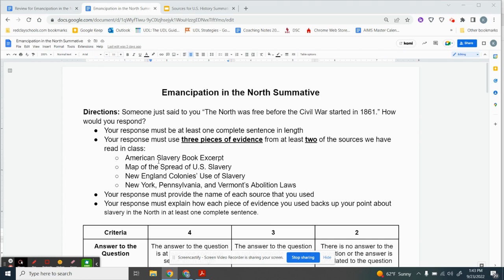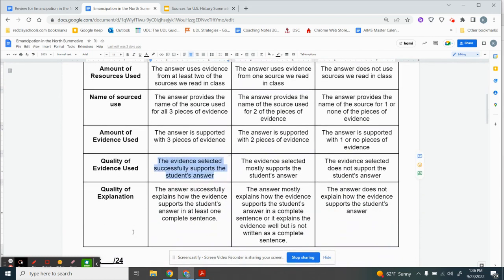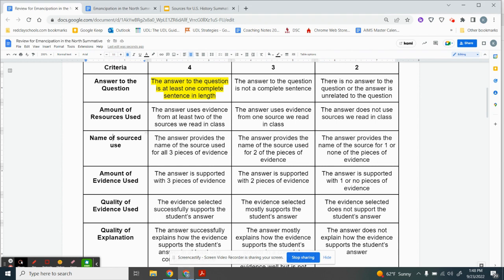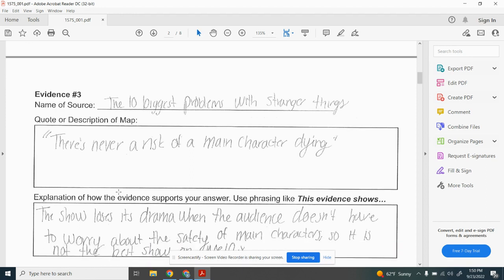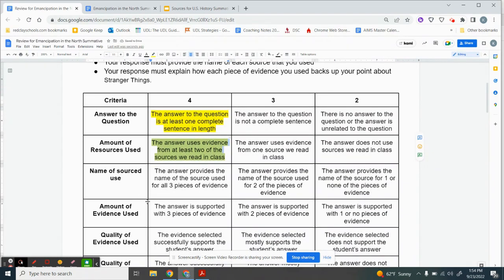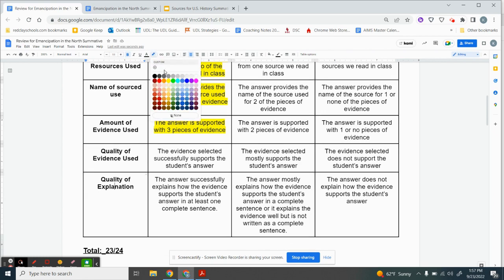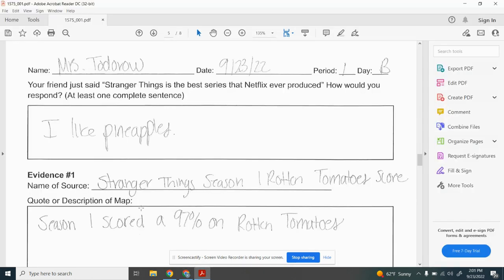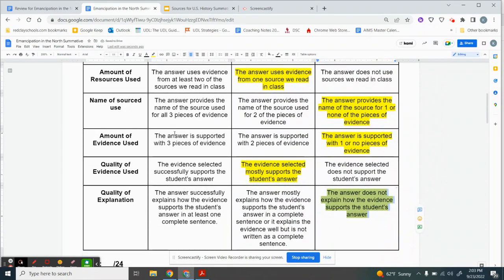Review for Emancipation in the North Summative